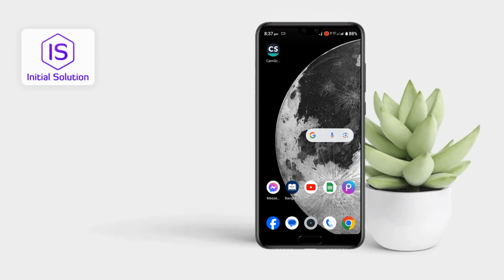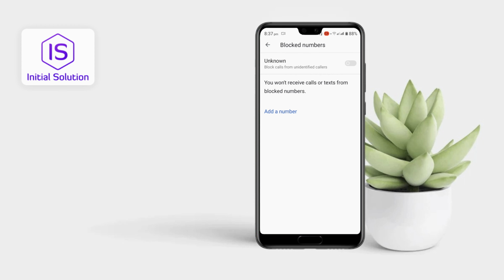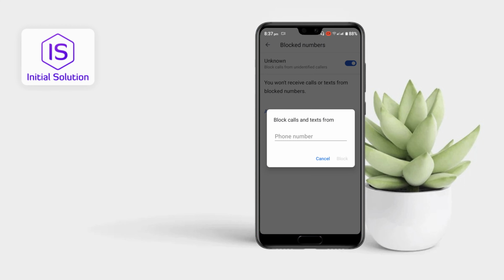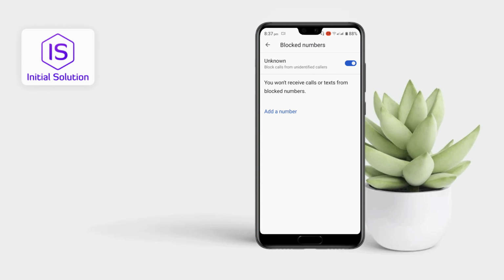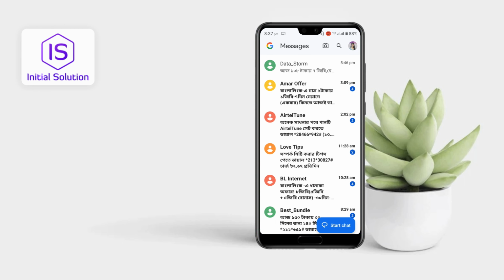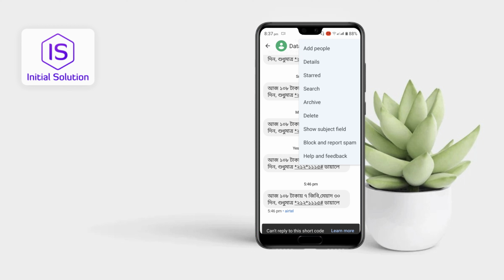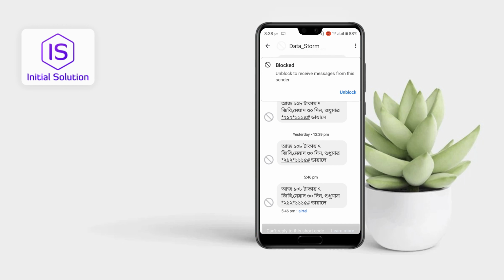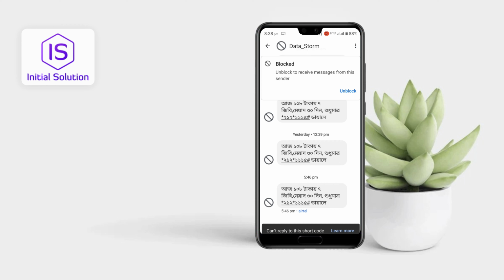📱 How to Stop Spam Texts on Android 2024 | Block Unwanted Messages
Tired of spam texts flooding your inbox? Learn how to put a stop to them and reclaim control over your messaging experience on your Android device. Follow these steps to block and filter out those pesky spam messages.

📌 Step-by-Step Guide:

🚫 Blocking Individual Numbers:
Open the messaging app on your Android device.
Navigate to the conversation with the spam message.
Tap and hold on the spam message.
Select the option to block the sender.

🚯 Using Built-In Spam Filters:
Open the messaging app.
Go to the app's settings.
Look for options like "Spam" or "Blocked Numbers."
Enable any built-in spam filters provided by the app.

📲 Using Third-Party Apps:
Install a reputable spam-blocking app from the Google Play Store.
Open the app and follow the setup instructions.
Enable features like automatic spam detection and blocking.